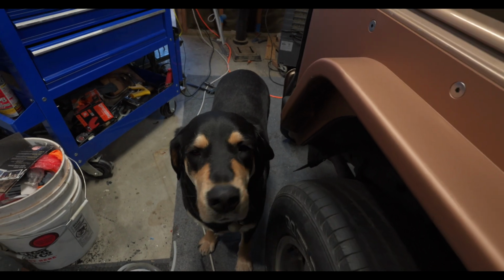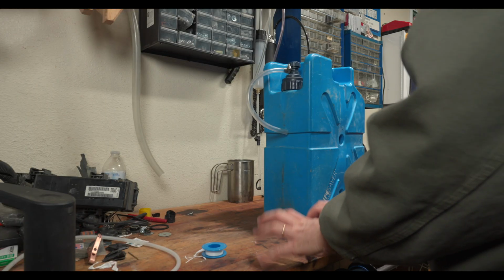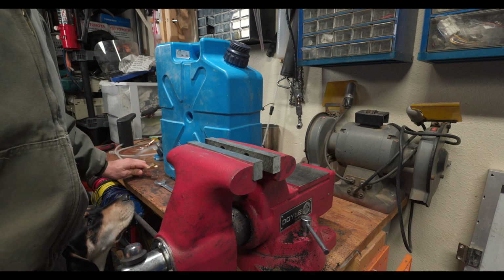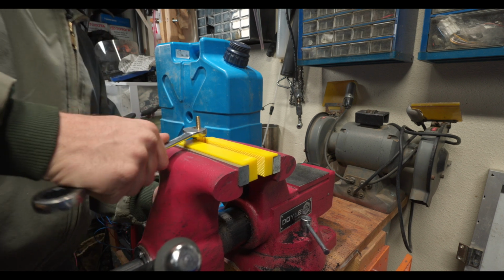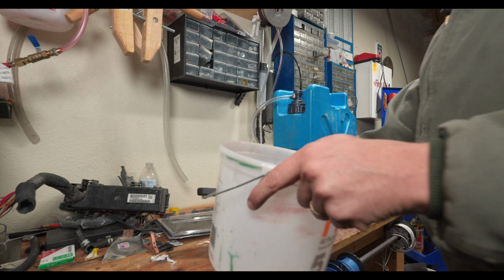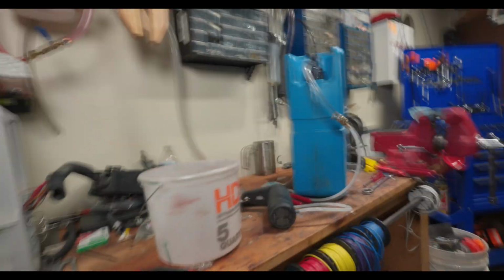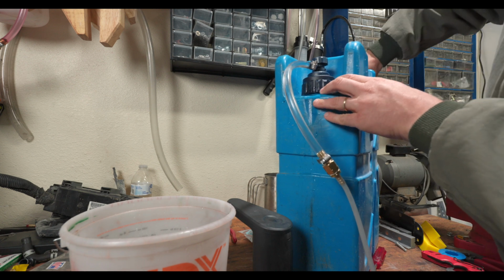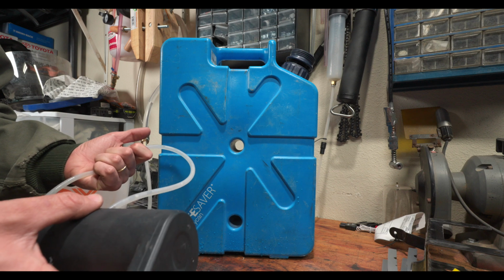Dometic GO Hydration Water Faucet + LifeSaver JerryCan = Best Overland water setup?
Dometic GO Hydration Water Faucet + LifeSaver JerryCan = Best Overland water setup? I'm not sure this will even work, lets find out if the @DometicOfficial  water faucet has the oomph to suck water through the @lifesaverwaterpurifiers Jerrycan filter.

- Dometic Water Faucet
- LifeSaver Jerry can
- Soft Jaws